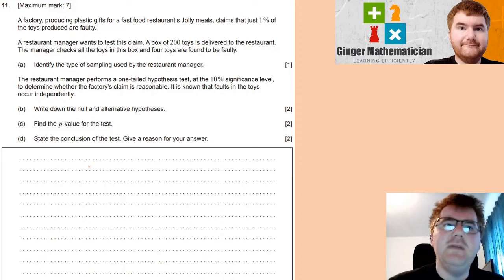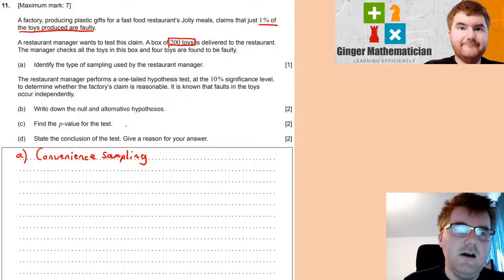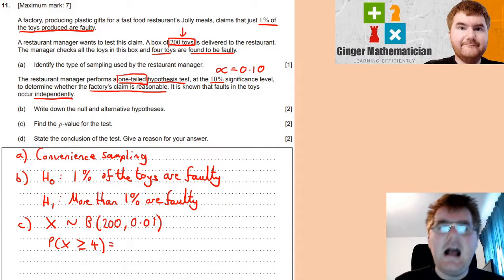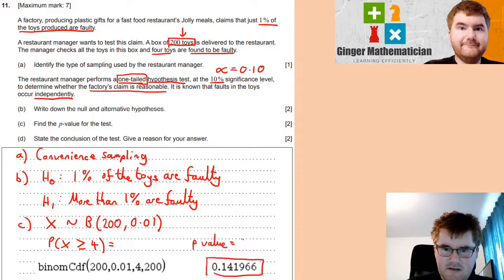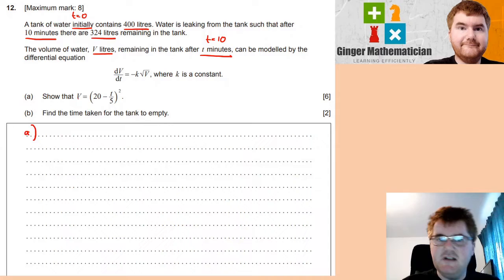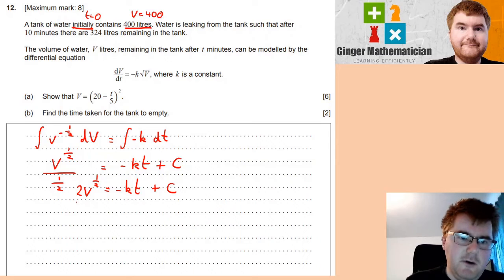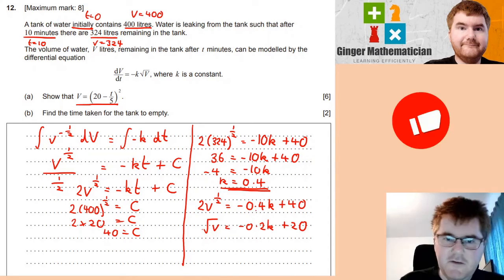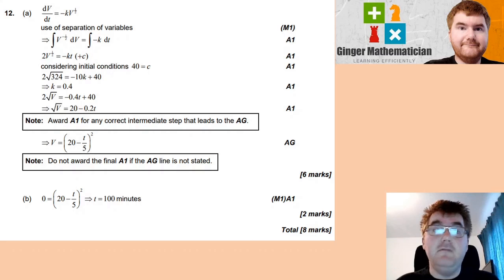IB HL AI Paper 1 Maths May 2021 TZ1 Qs 11 and 12